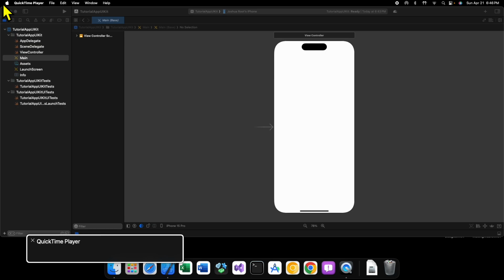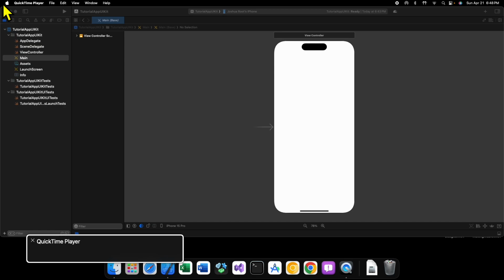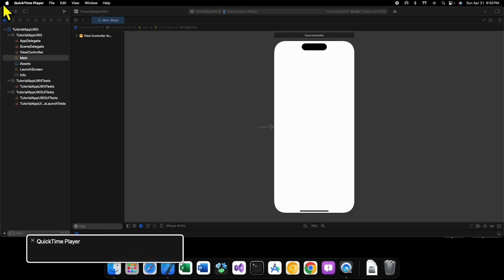iOS Development with UIKit - 1 - Introduction to UIKit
In this video we begin our journey to learn how to build iOS apps with the UIKit framework built by Apple using the Swift programming language and creating our user interfaces programmatically. In this installment I introduce you briefly to UIKit and what it has to offer.